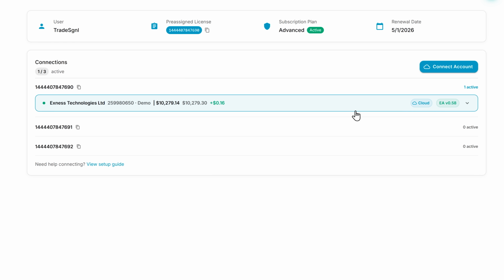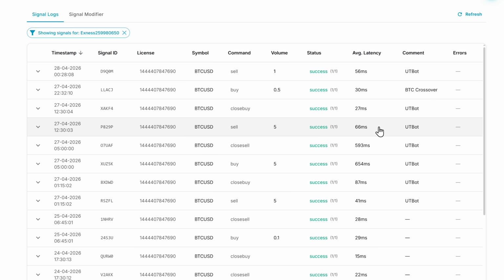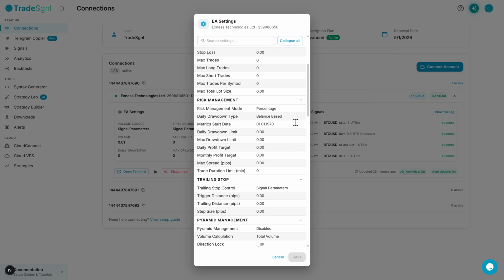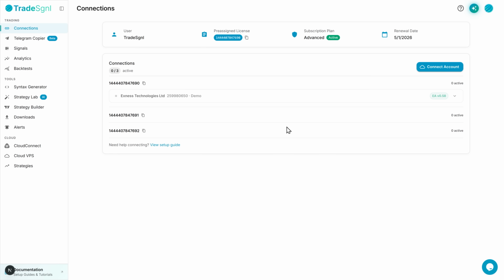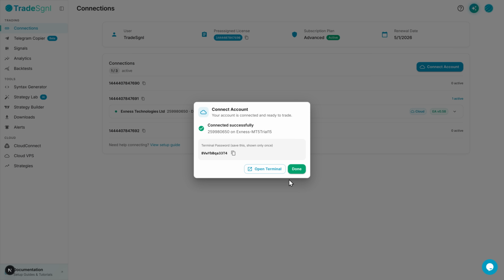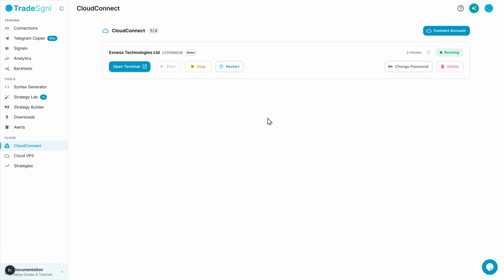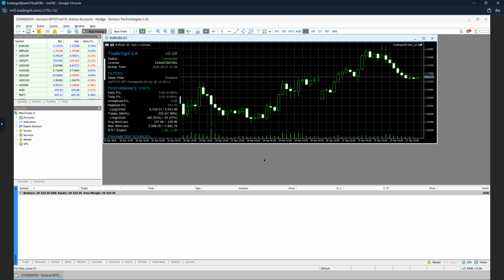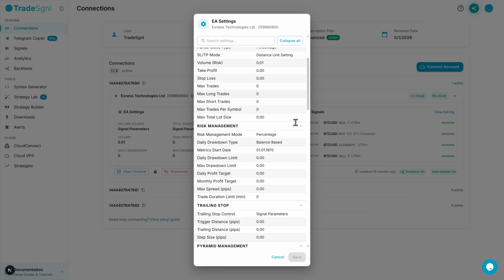How to Use CloudConnect — Run Your MT5 Trading Bot in the Cloud | TradeSgnl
In this video I walk you through CloudConnect — TradeSgnl's built-in cloud terminal feature that lets you run MetaTrader 5 24/7 in the cloud. No EA to install, no PC to leave on, no VPS to set up or manage.

We cover:
00:00 Intro
00:23 The Connections page & live account data
01:17 Configuring EA settings from the dashboard
02:05 Connecting a broker account
02:50 The CloudConnect page & opening MT5 in the browser